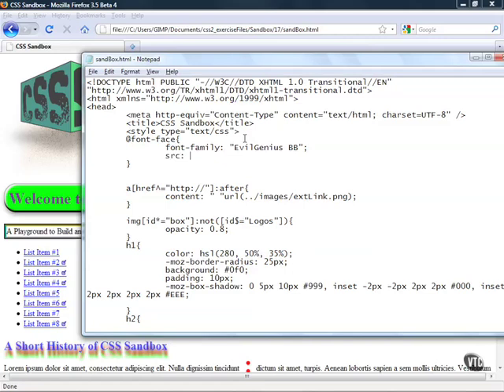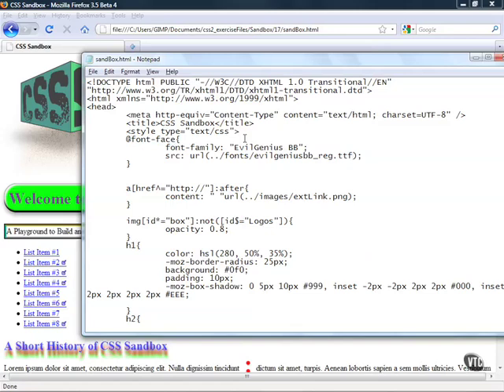How to add Web Fonts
This is how to add the font you want in your website